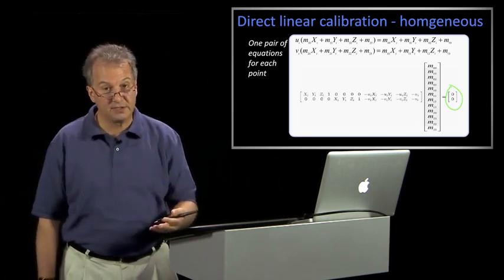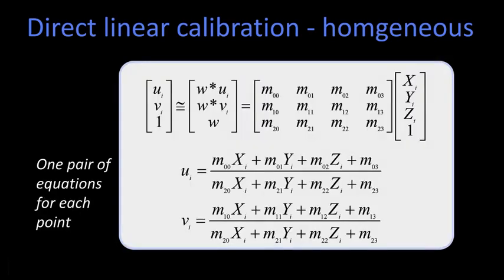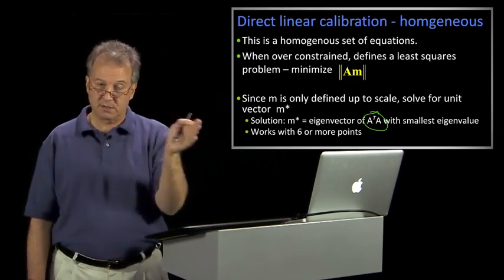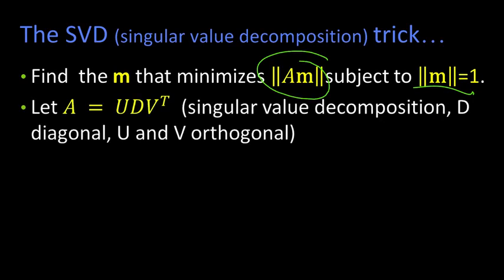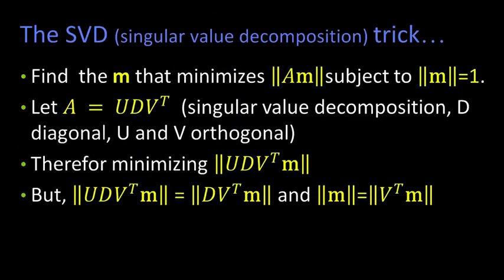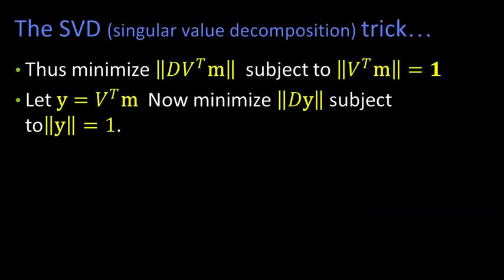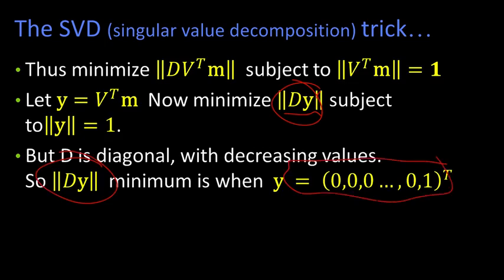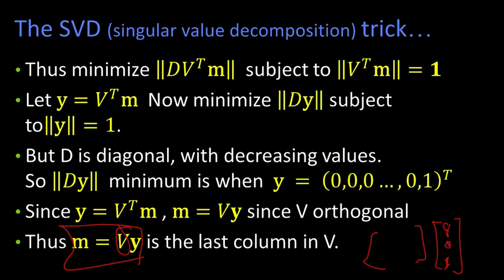Computer Vision Aaron Bobick 3 361 038